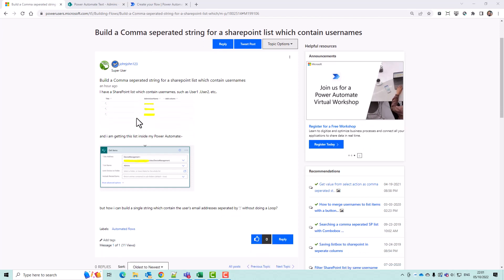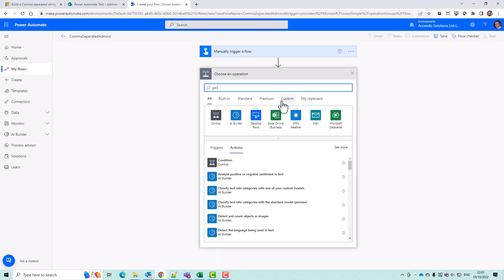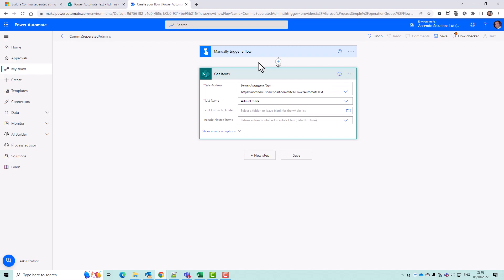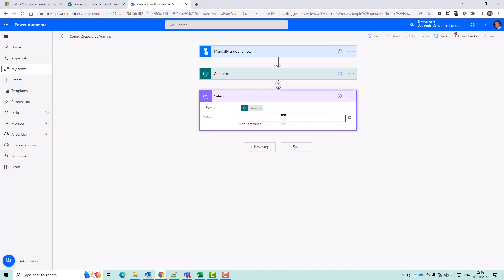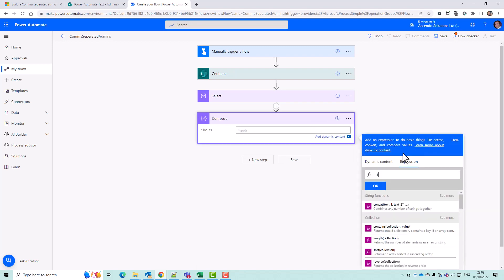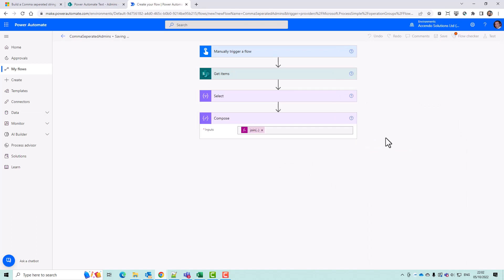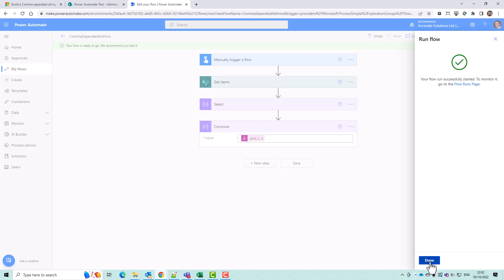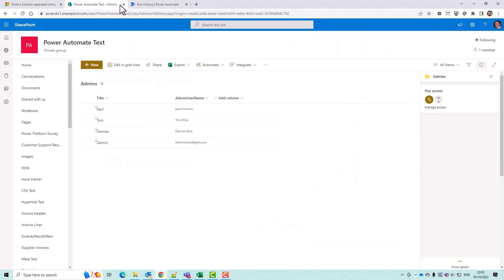Generate Comma Separated String from SharePoint List with PowerAutomate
This short video shows how to generate a comma separated string from a SharePoint list. This is a Power Automate Community Forum Video response. The original question:
This is done by creating an array with the Select Action and then using the join expression to comma separate the values.